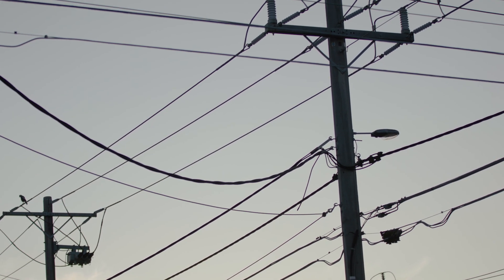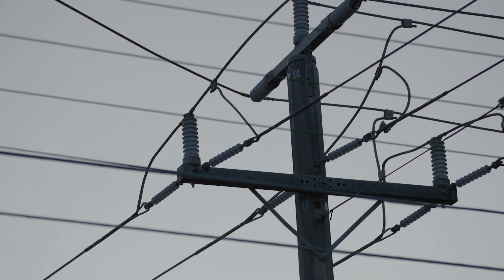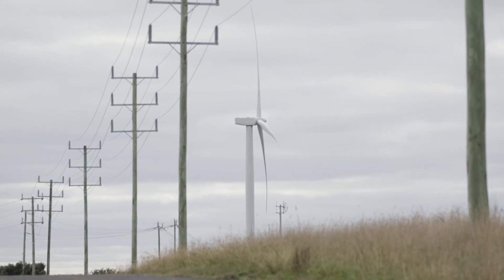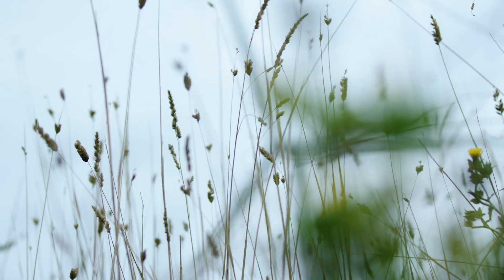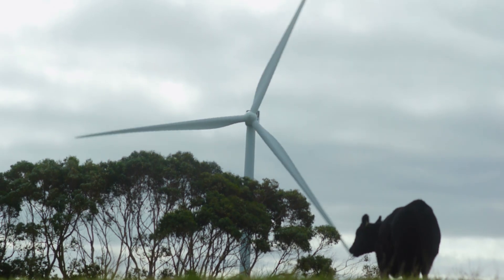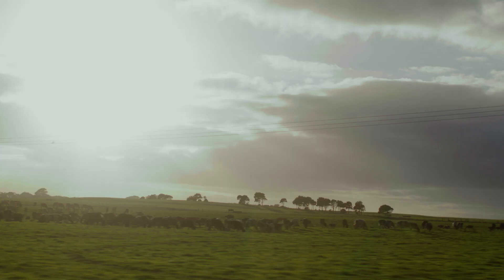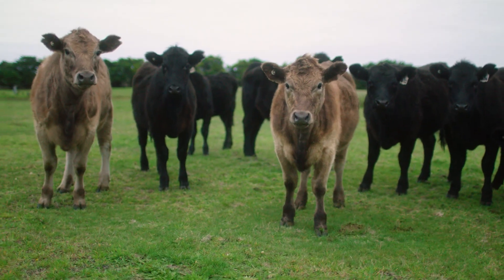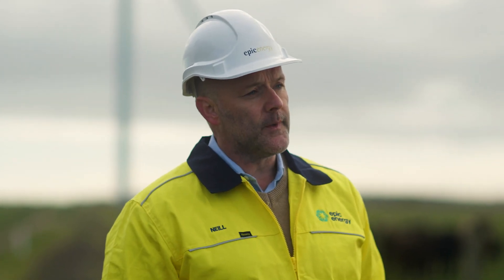Leading innovation in energy: Integrating renewables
FEATURE: Powercor is using advanced new technology to integrate more renewables into its network in a smarter way, making existing infrastructure work harder and reducing the need for costly new network builds.